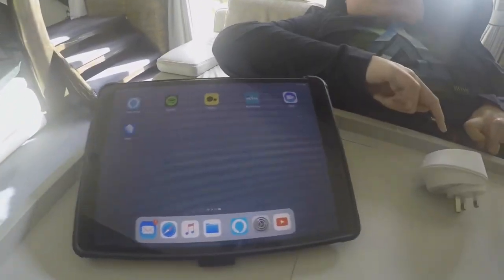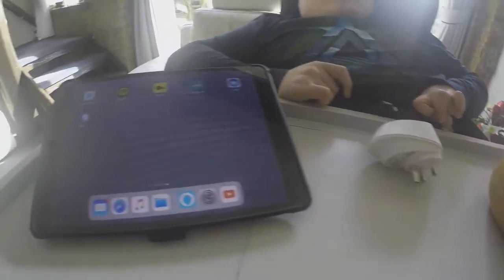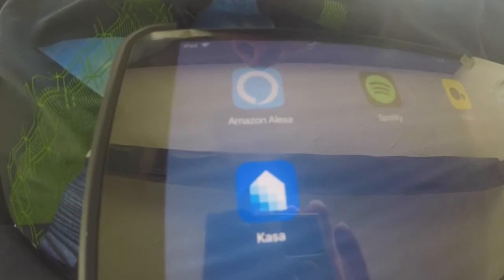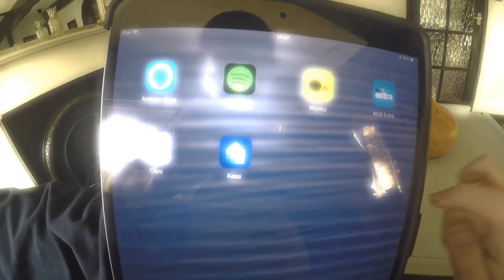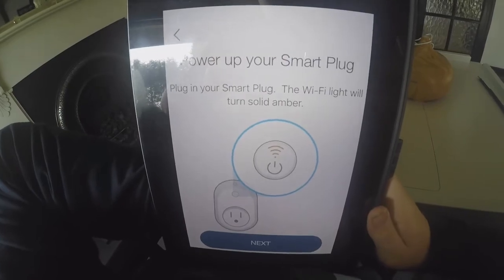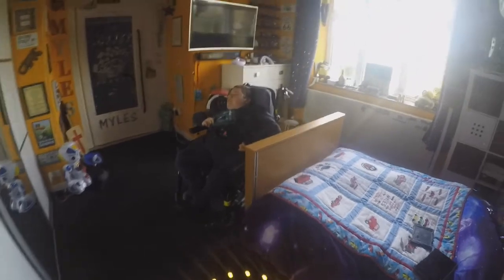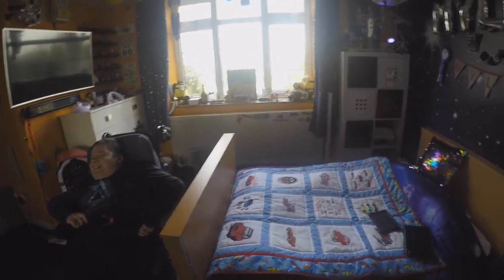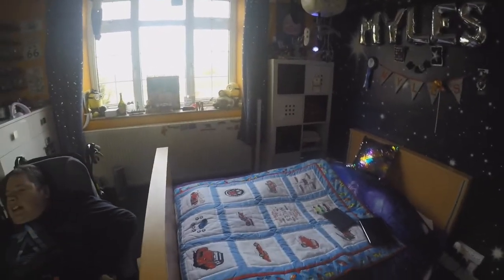SmartHouse Guide _ How to set up Alexa